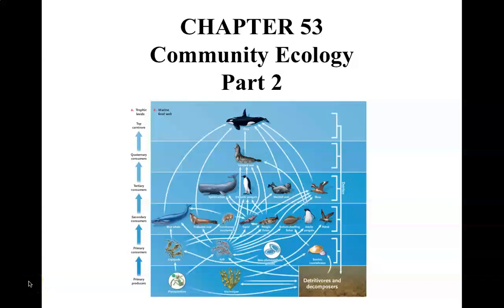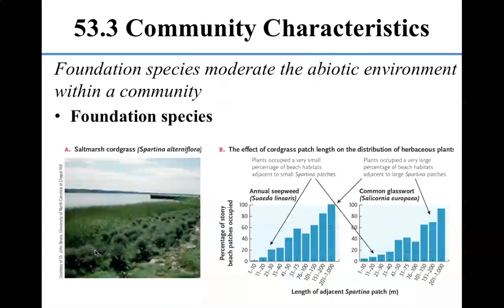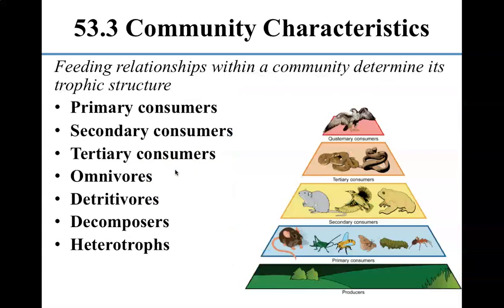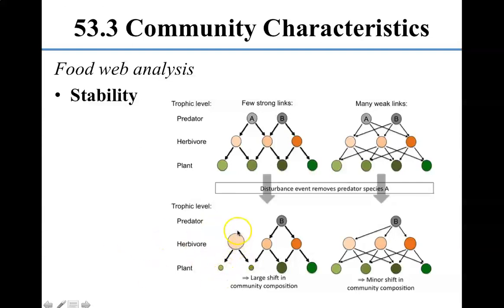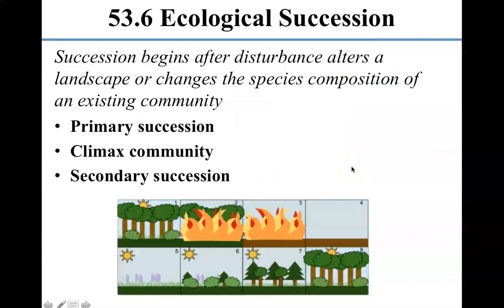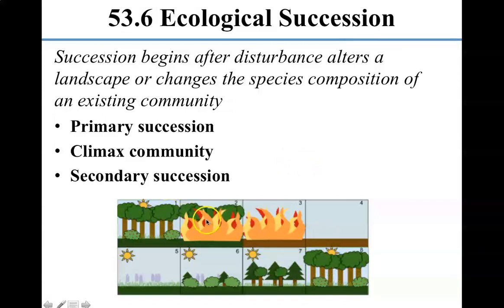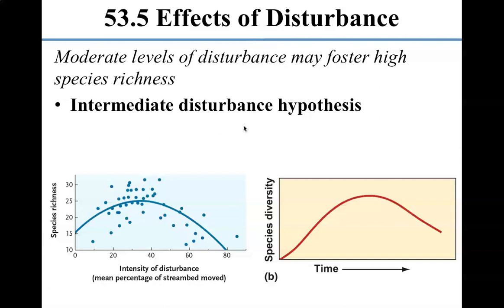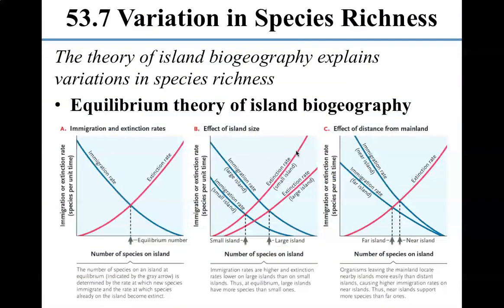Communities Part 2